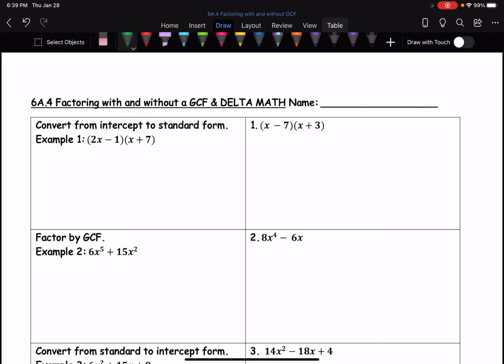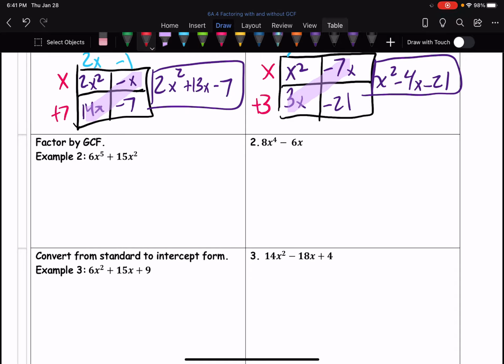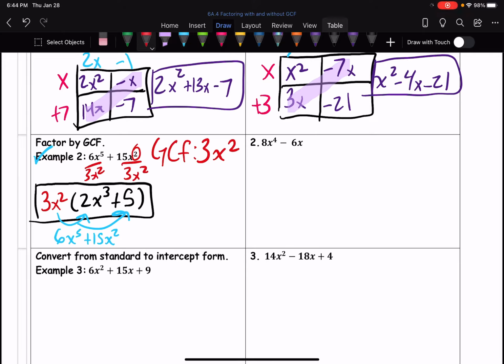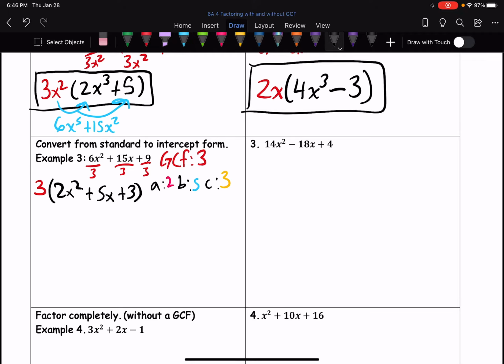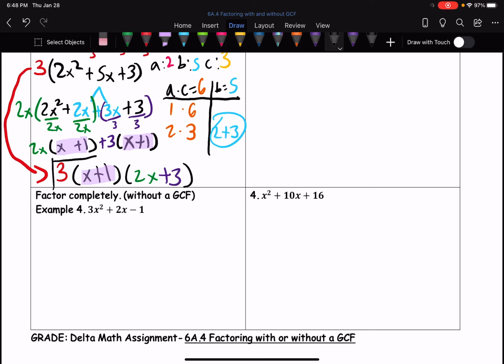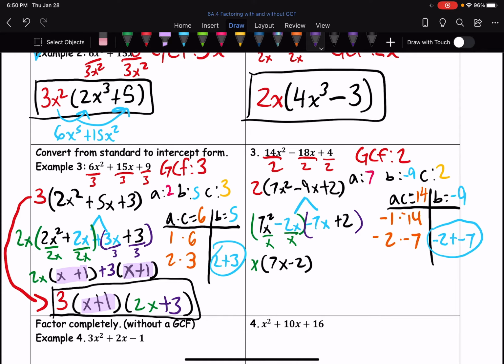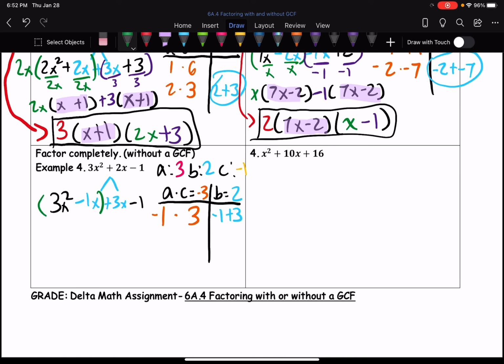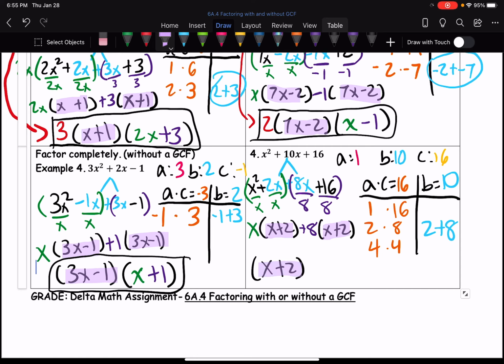6A.4 Practice Problems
Intercept to standard, factor by GCF, factoring trinomials with and without GCFs